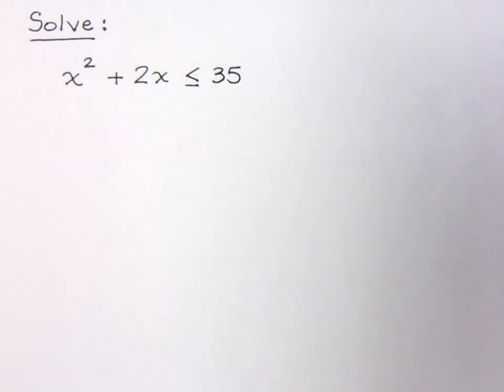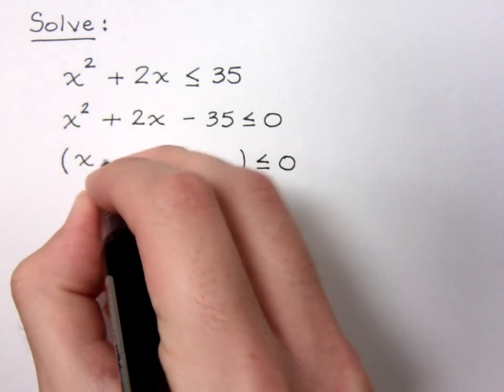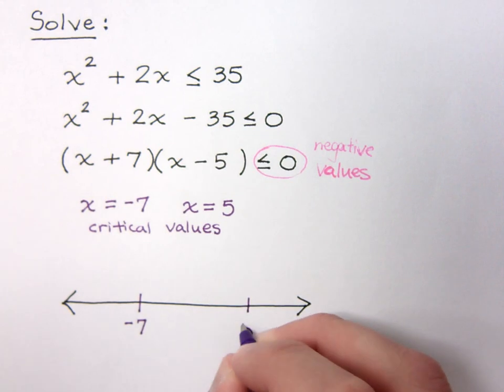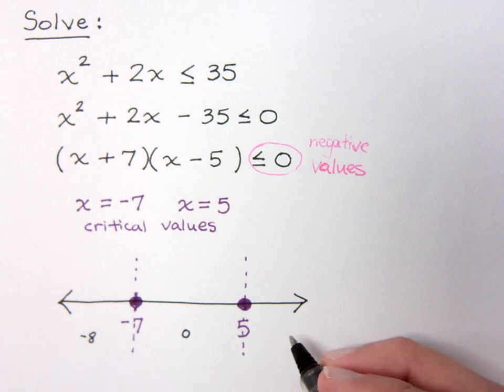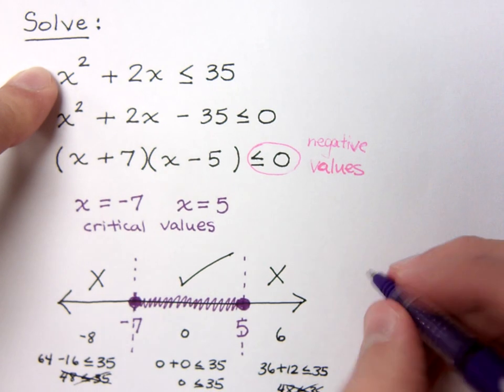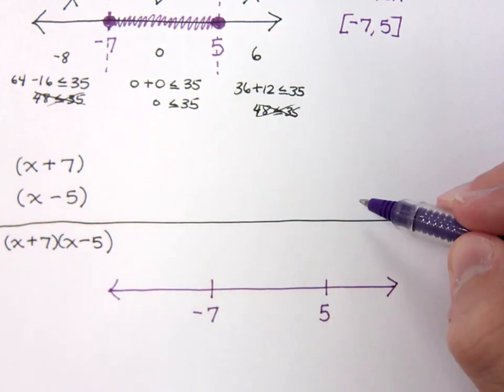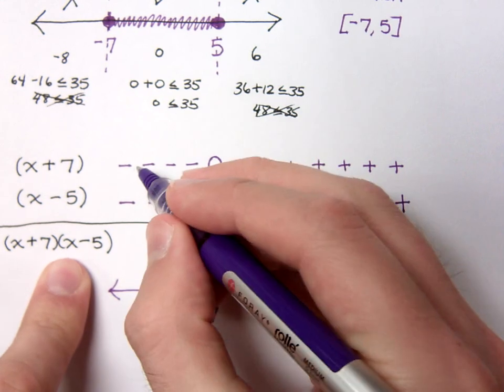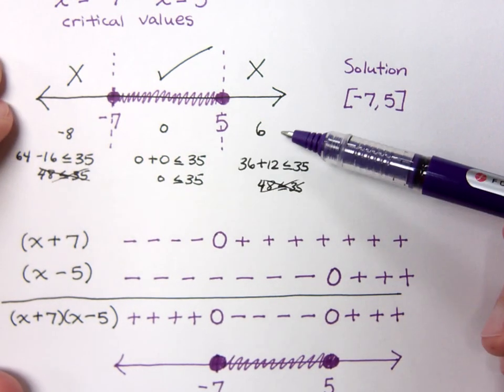Quadratic Inequality - Part 1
Solving a quadratic inequality.